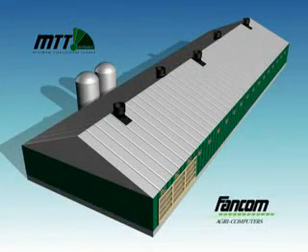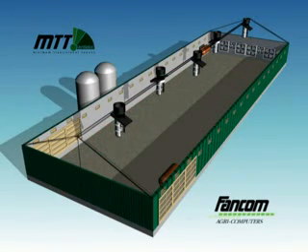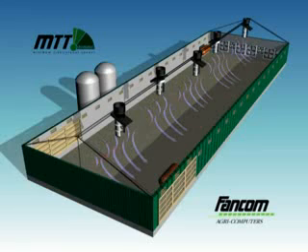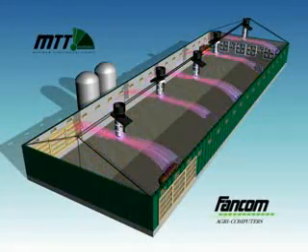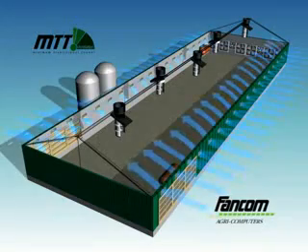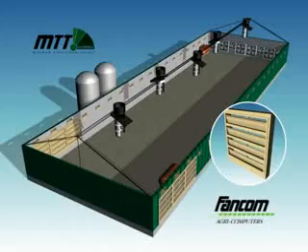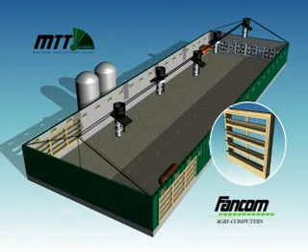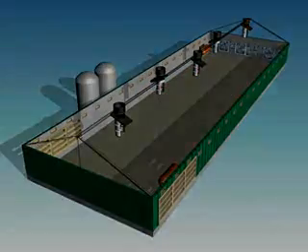Fancom MTT Ventilation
Minimum Transitional Tunnel™ (MTT) is Fancom's advanced ventilation system that ensures an even climate in every house. The MTT principle is based on a gradual transition from minimum to maximum ventilation. The result is a healthy climate for growth throughout the entire production process, from day-old chick to mature birds. The technical results will demonstrate your progress, cycle after cycle.